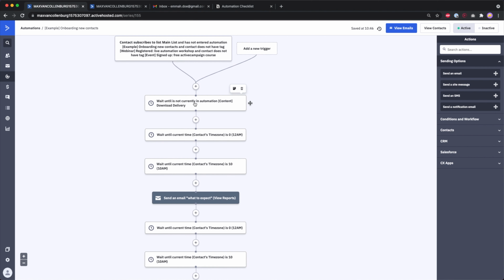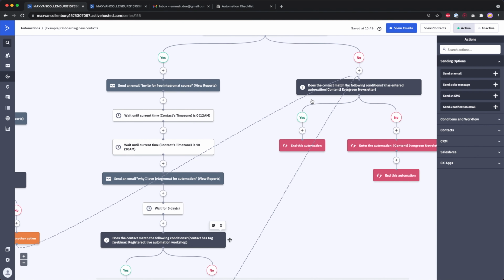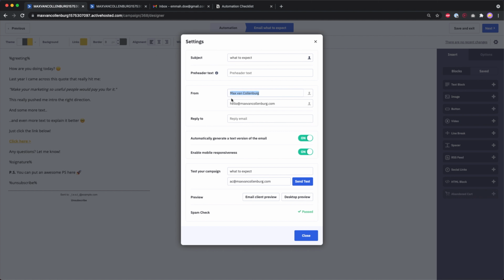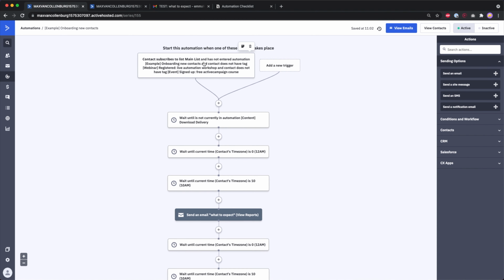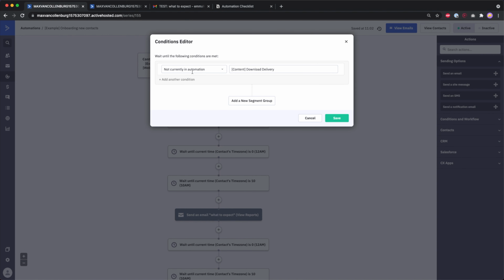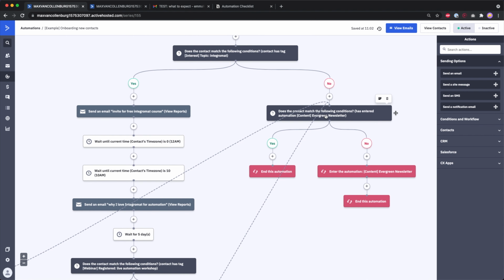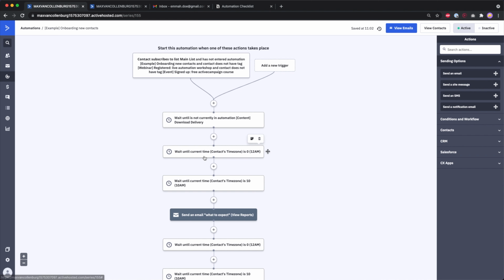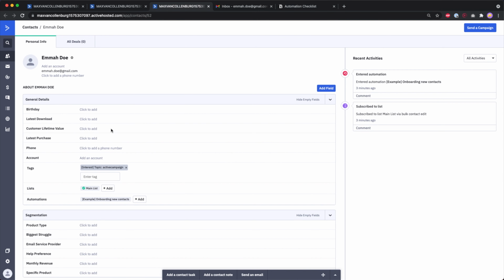How to TEST your automations in ActiveCampaign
In ActiveCampaign it's really easy to make a little mistake that's breaking your whole automation. In this tutorial, I'll show you how I'm thoroughly testing my automations to make sure they work like I want them to.

⏰ Timestamps
00:00 Intro
00:18 The automation we're testing
04:18 Summary of the automation
05:32 The automation checklist
06:05 Testing the emails
08:45 Testing the automation
15:50 Adding a test contact to the automation